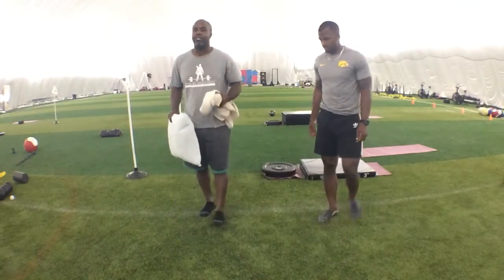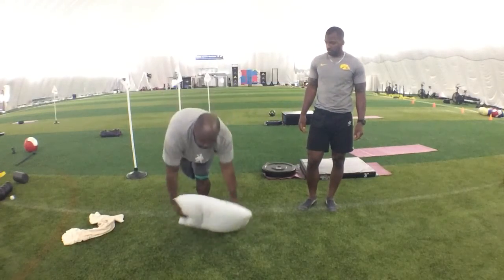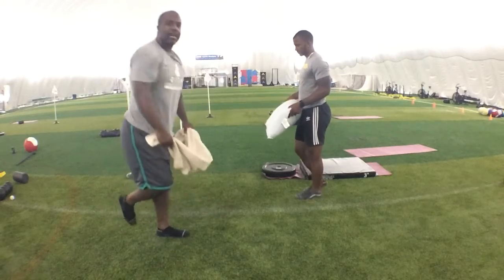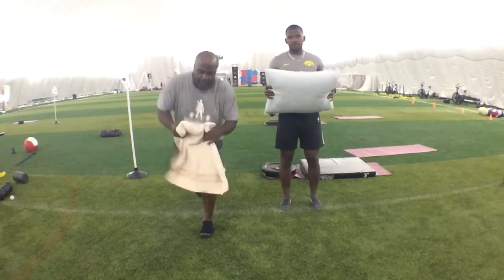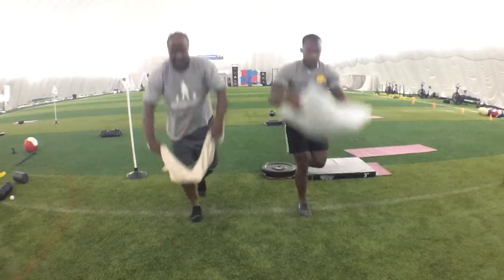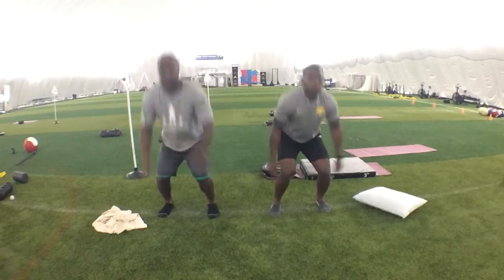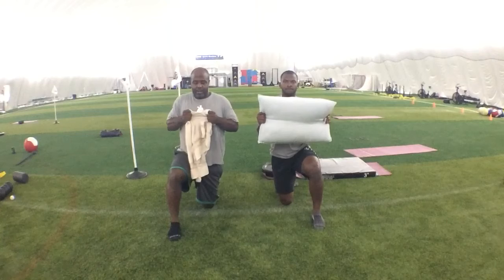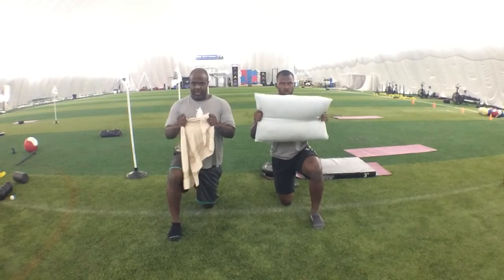Day C week of 6/8 Pt3